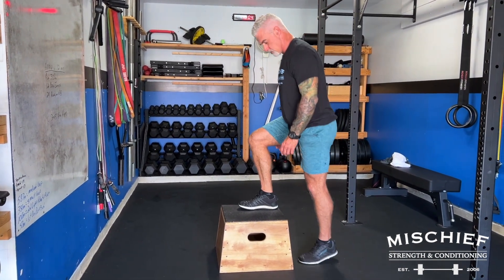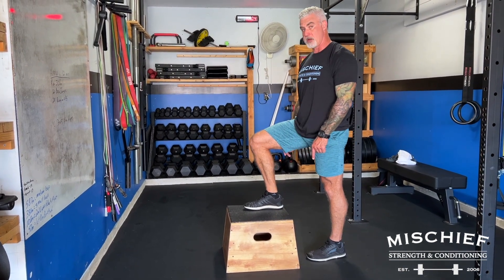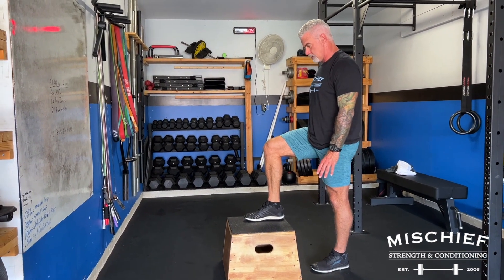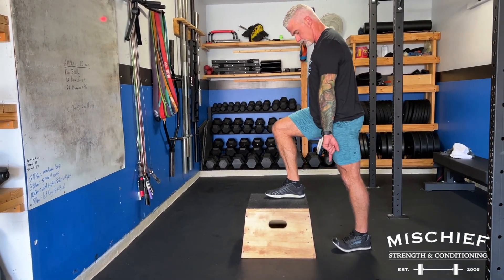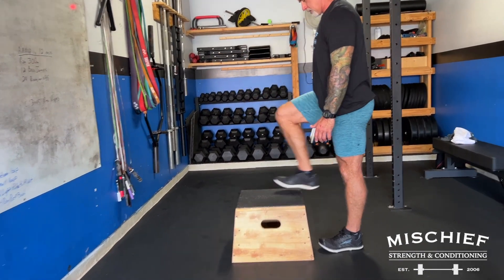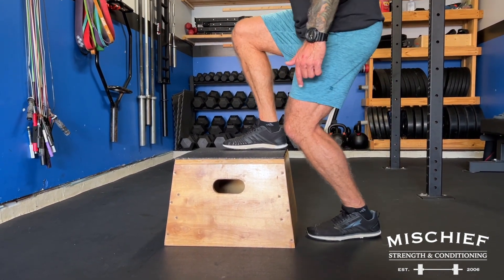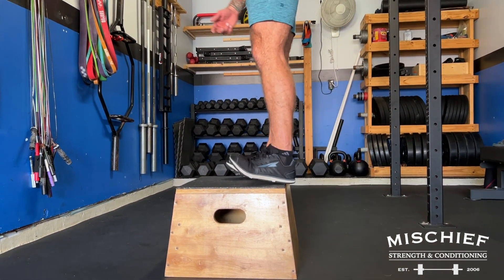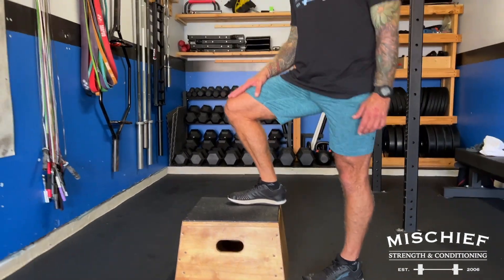MSC Tips - Box Step Ups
Training tip on Box Step Ups.